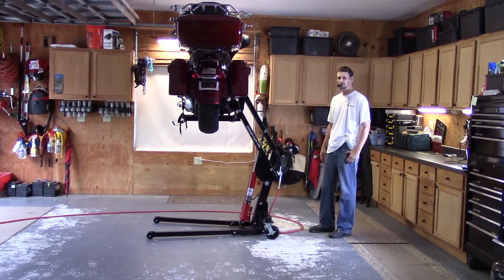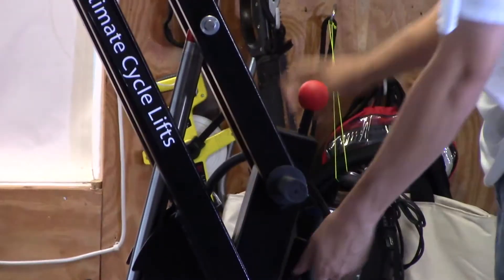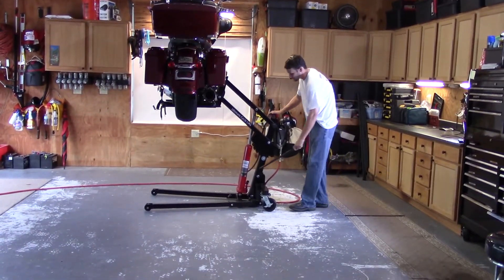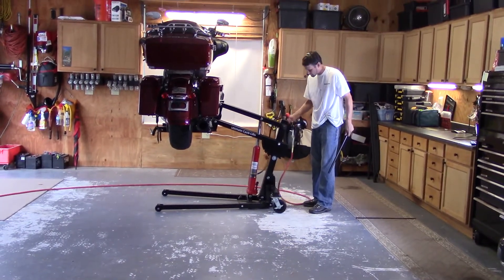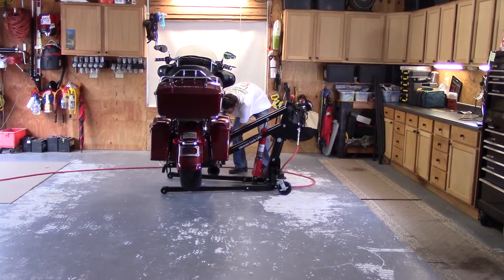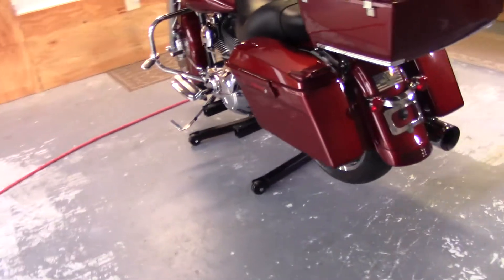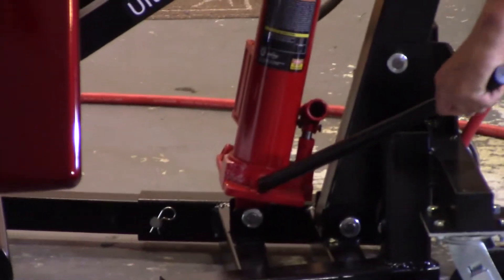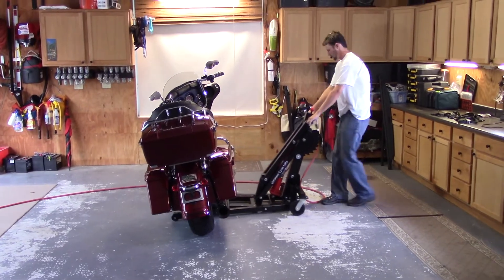Steps for lowering your motorcycle using the Ultimate Cycle Lift.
Lowering your motorcycle using the Ultimate Cycle Lift.